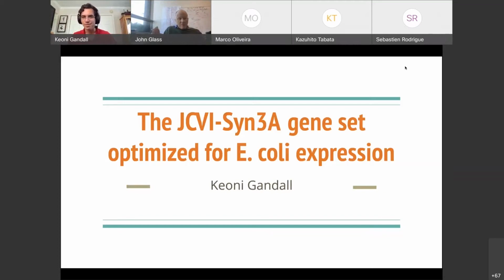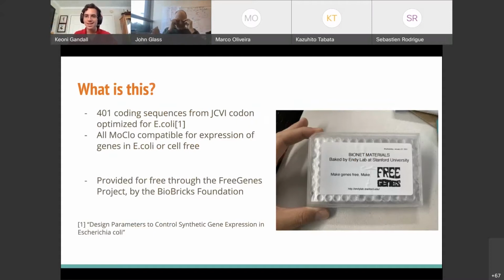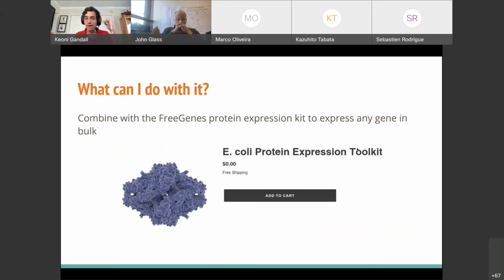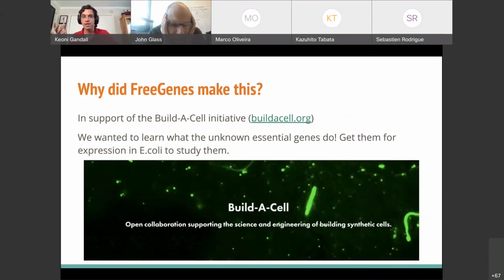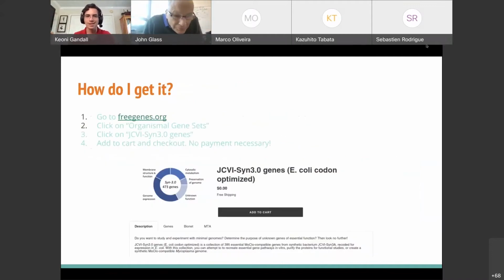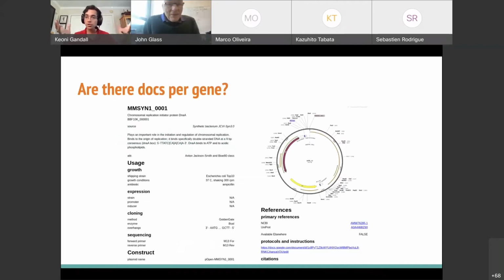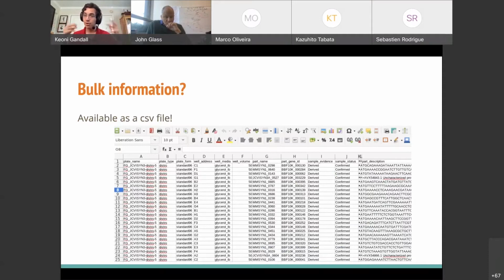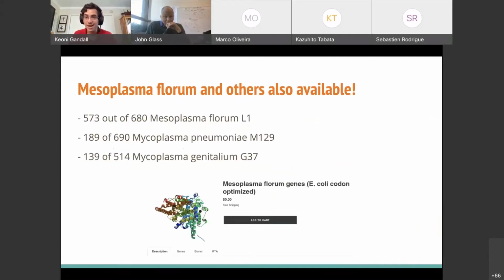Keoni Gandall — The JCVI-Syn3A gene set optimized for E. coli expression